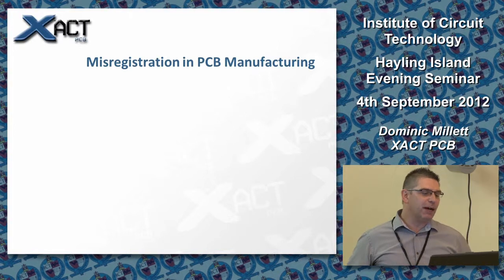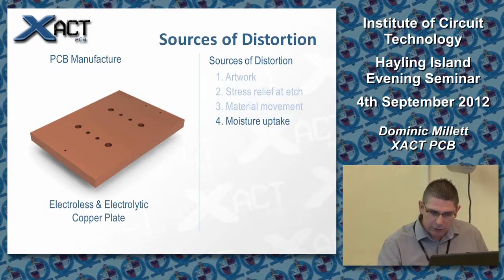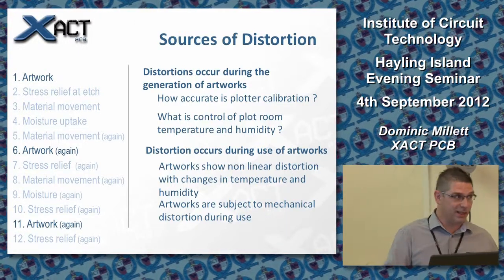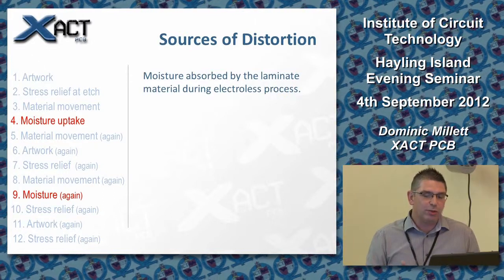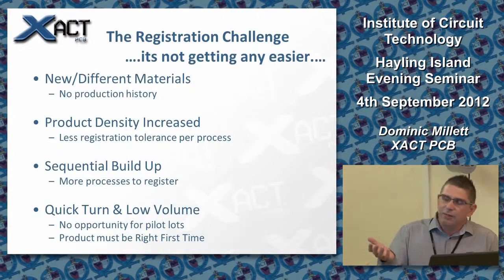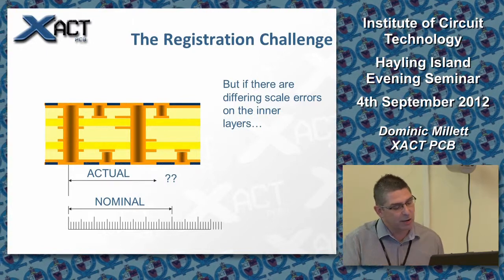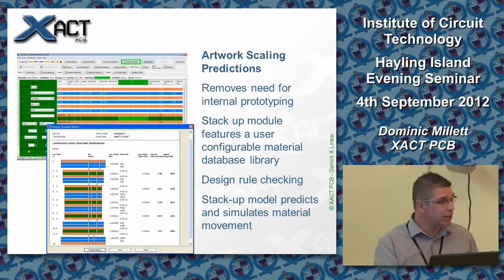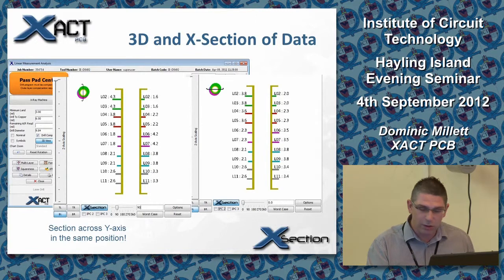Dominic Millett - Challenge of Controlling Registration in PCB Manufacture